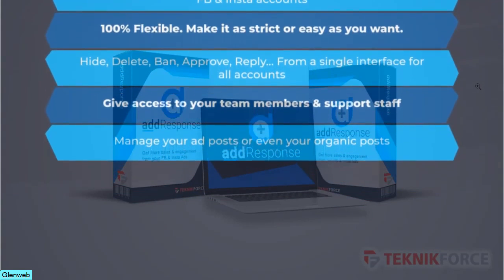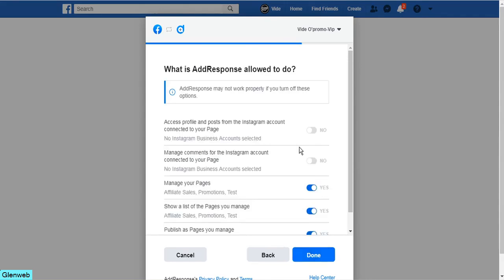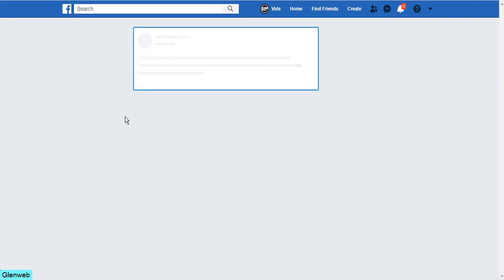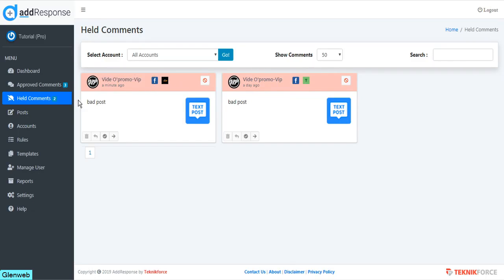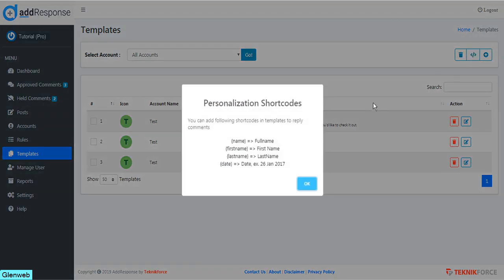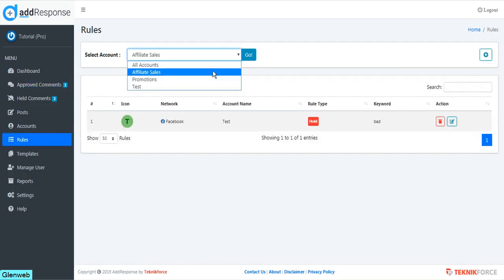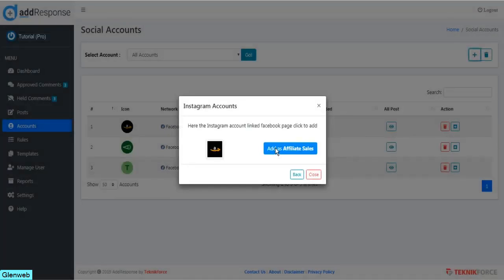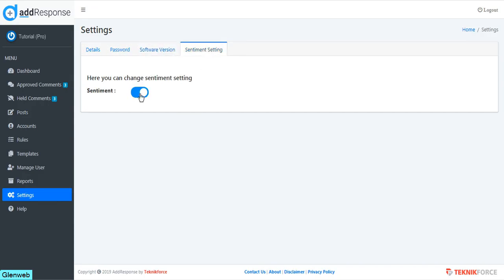AddResponse Review Demo Social Media Comment Monitoring Management Software